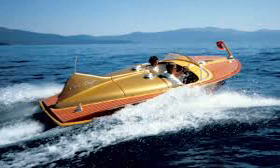2.Chris-Craft Cobra - 40 Fin-Tastic Years - Terry Fiest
Recorded at the Antique Motor Boating Symposium, March 31 - April 2, 1995 at the Mariners' Museum, and published as a set of cassette tapes jointly by the Antique Boat Museum and the Antique and Classic Boat Society, these talks capture the insights of some of the pioneers of vintage boating.

To celebrate the tenth anniversary of Freedom Boat Service, we located a set of these tapes and had them digitized, and proudly share them with our hobby.

In this installment, our friend Terry Fiest shares his deep knowledge and expertise of the Chris-Craft Cobra models.